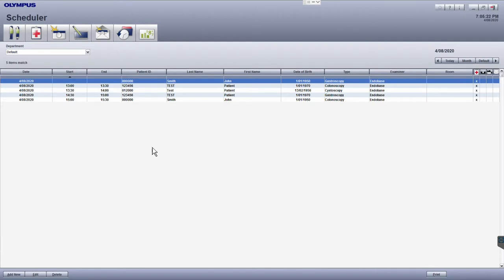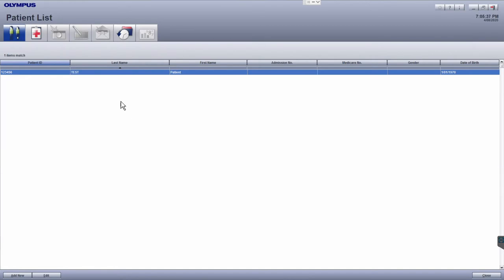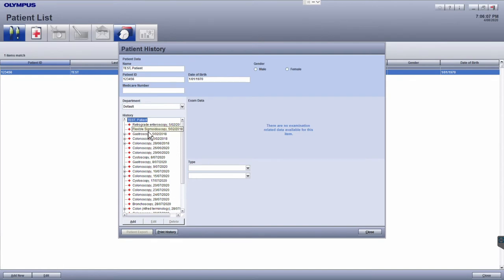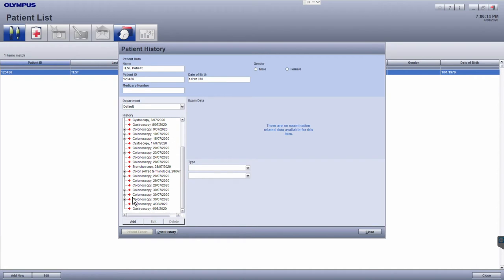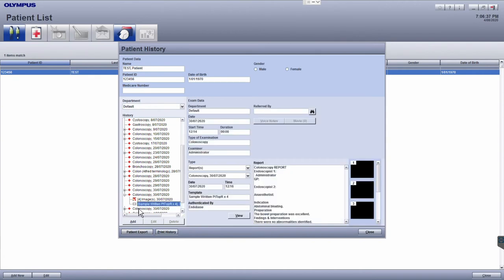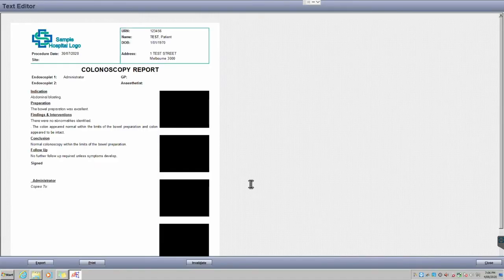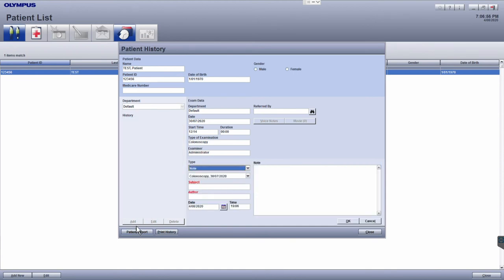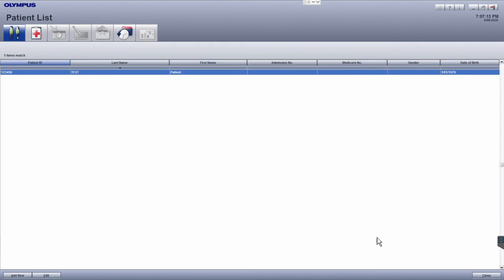06 - Accessing Patient History in Endobase